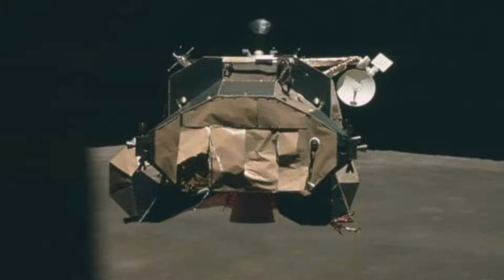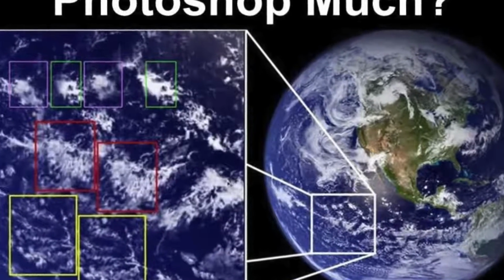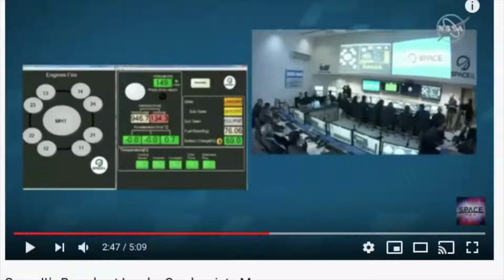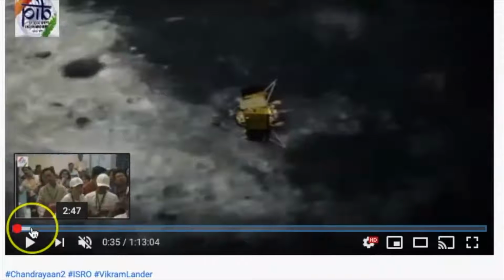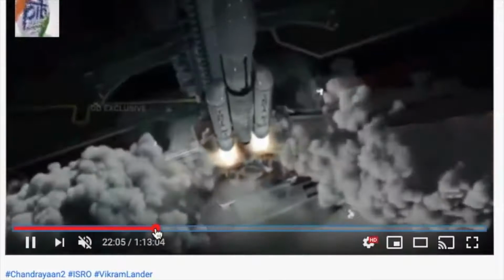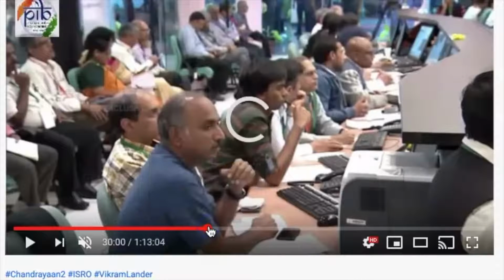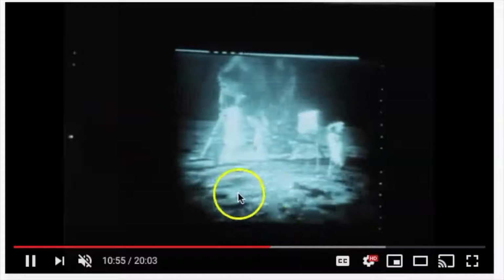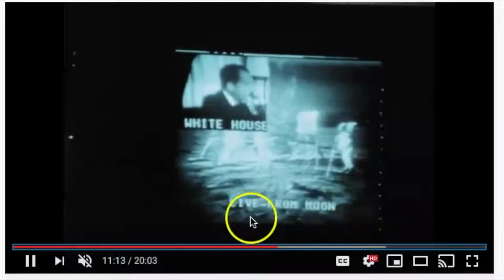PROOF THAT INDIA LANDED ON THE MOON! CHANDRAYAAN LOCATED